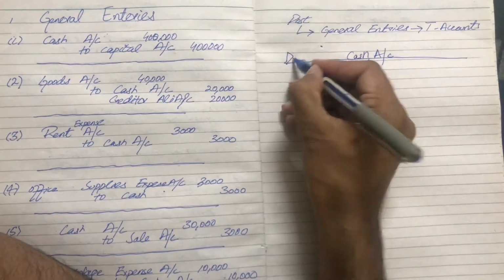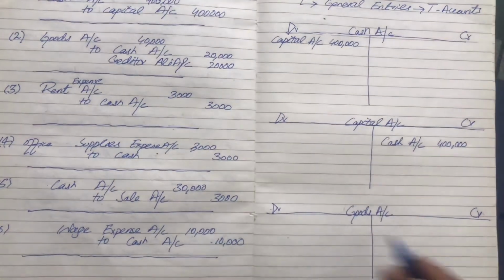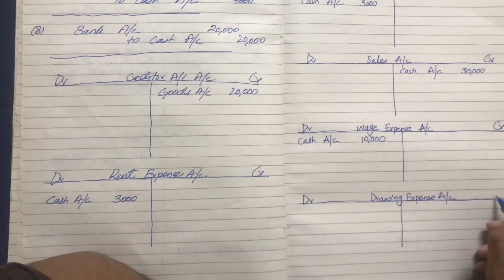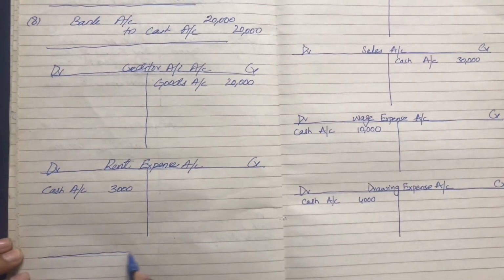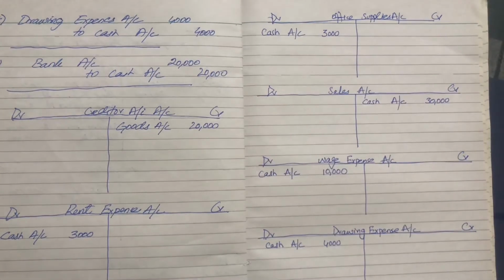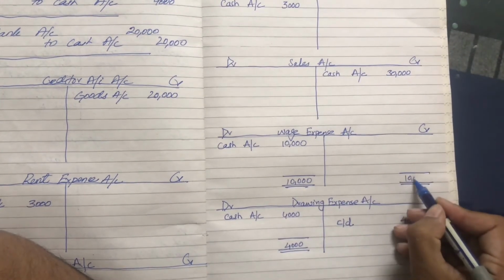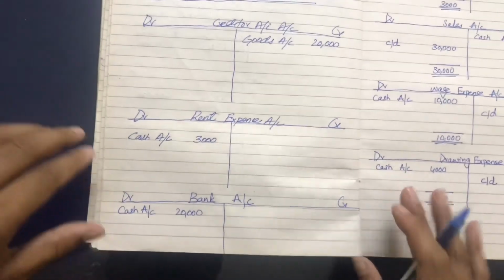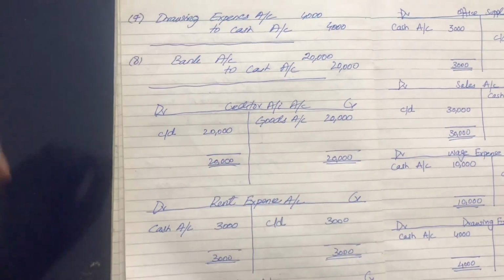General ledgers posting || detailed lecture || Accounting